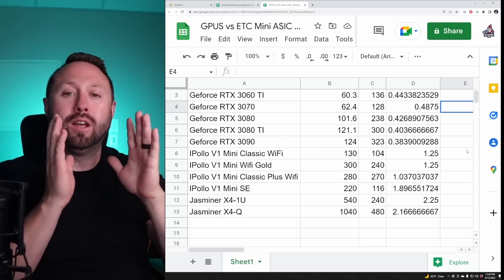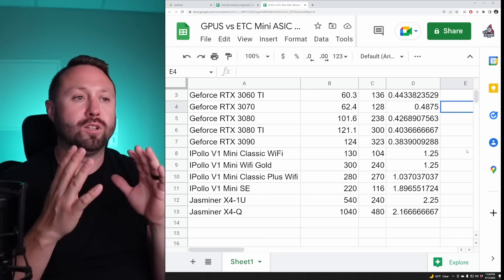GPU MINERS Don't Stand a Chance Mining ETHEREUM CLASSIC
In today's video we discuss Why I Feel GPU Miners Don't Stand a Chance Crypto Mining Ethereum Classic. With the Ethereum Merge just hours away, we can certainly expect a boat load of the Ethereum ASIC Miners to move their Network Hashrate over to Ethereum Classic.  Most GPU Miners today are asking, What to Mine After the Ethereum Merge?  What should you put your Graphics Card on After Ethereum is Gone?  Great Questions! In this video we go through a handful of Ethereum Classic Mini ASIC Miners as well as the brand new Jasminer X4-Q and how they stack up against our favorite NVIDIA Geforce RTX 3000 series Graphics Cards. Enjoy today's video and goodluck with the Ethereum Merge tonight! I hope your Passive Income continues to ROCK with Crypto Mining from home!

Step 2: Click the Mining Pick Axe to Enter Through the Gates
Step 4: Post your Ethereum Classic Wallet Address

⚡Looking for an Energy Efficient, High Hashrate Performing Ethereum Classic Home Miner?  Checkout the IPollo Miners! I have 4 of them and LOVE them!

📕 𝐕𝐢𝐝𝐞𝐨 𝐂𝐡𝐚𝐩𝐭𝐞𝐫𝐬 𝐅𝐨𝐫 𝐐𝐮𝐢𝐜𝐤 𝐑𝐞𝐟𝐞𝐫𝐞𝐧𝐜𝐞:z
00:00 What is the Best ASIC Miner for Ethereum Classic Mining?
00:40 When is the Ethereum Merge?
01:00 Why is Ethereum Classic NOT going to be Profitable for GPU Mining?
02:00 Efficiency is King after The Ethereum Merge
03:00 What Ethereum Classic ASIC Miners I Own and their Performance
05:00 Brand New Jasminer X4-Q 1 GH/s Ethereum Classic ASIC Miner
06:40 Let's Open the Jasminer X4-Q and See What is Inside?
09:00 Does the Jasminer X4-Q Actually Mine 1 Gh/s ?
10:15 How Good are RTX 3000 Series GPUs on Ethereum Classic
11:15 How good is the RTX 3060 on Ethereum Classic?
11:37 How good is the RTX 3060 TI on Ethereum Classic?
11:45 How good is the RTX 3070 on Ethereum Classic?
11:51 How good is the RTX 3080 on Ethereum Classic?
12:00 How good is the RTX 3080 TI on Ethereum Classic?
12:13 How good is the RTX 3090 on Ethereum Classic?
12:25 Why GPU Miners Don't Stand a Chance Mining Ethereum Classic!
14:45 How to Enter the Ethereum Classic 1 GH/s Hashrate Giveaway Event